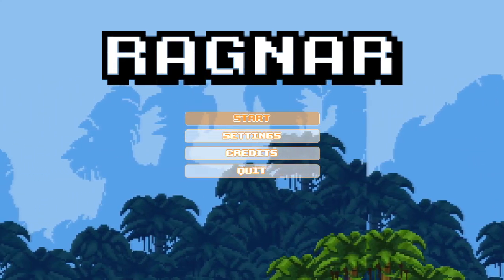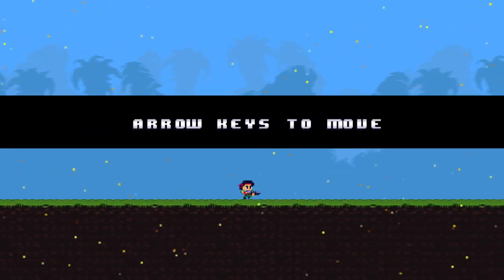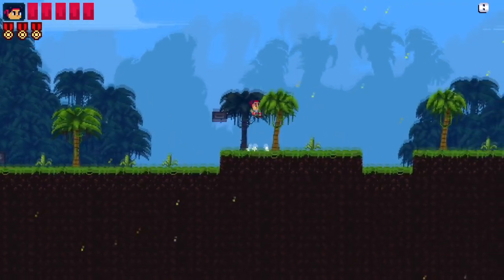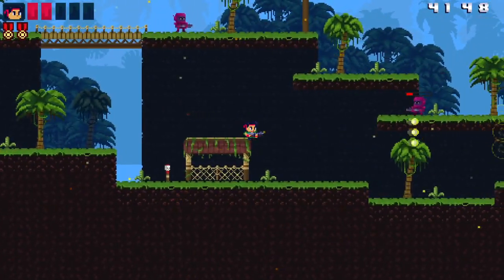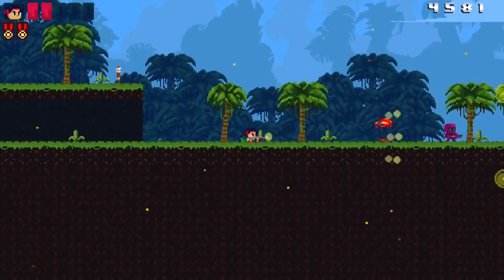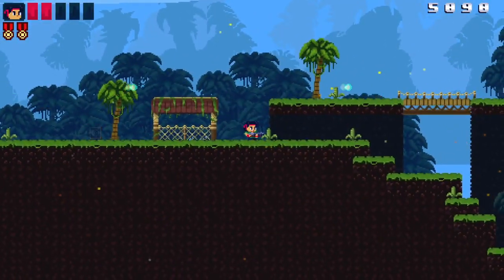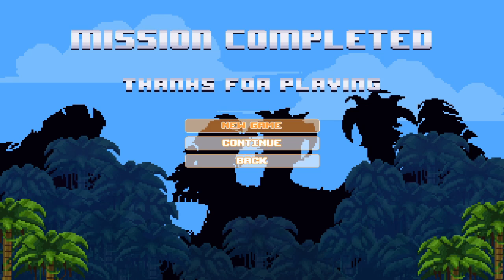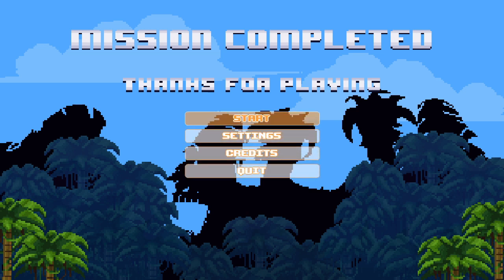Contra Inspired Run-and-gun Action Platformer | Let's Try: Ragnar Demo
Inspired by old NES games, Ragnar is a 2D run-and-gun action platformer that will be difficulty and fair. We would like to bring back the classic and retro feel to modern platforms and a new generation of gamers.